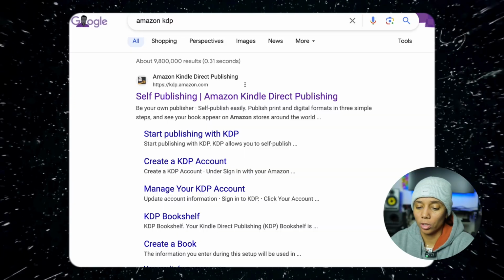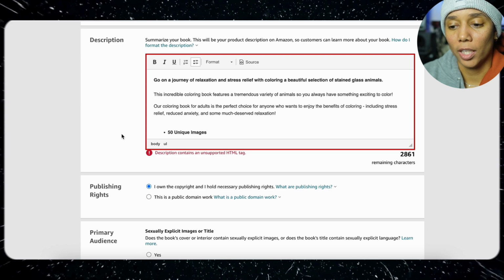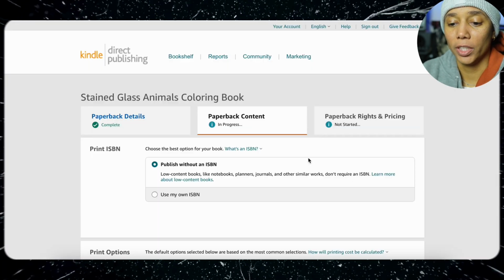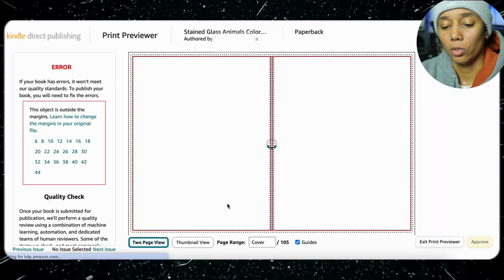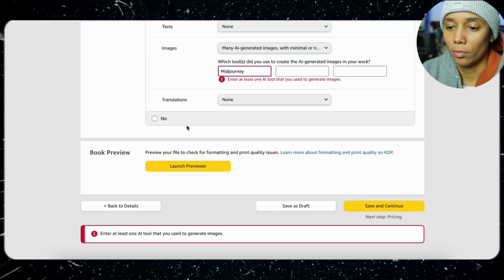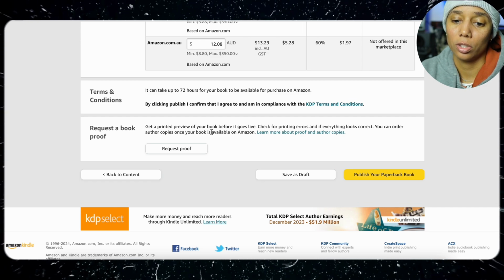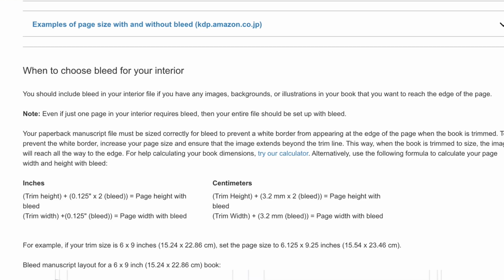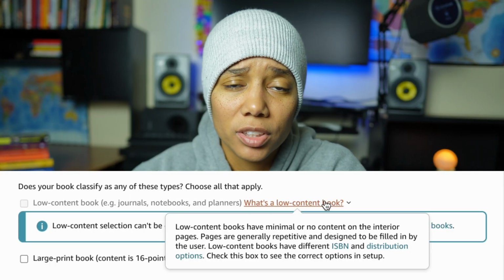How to Publish a Book on Amazon KDP (2025)